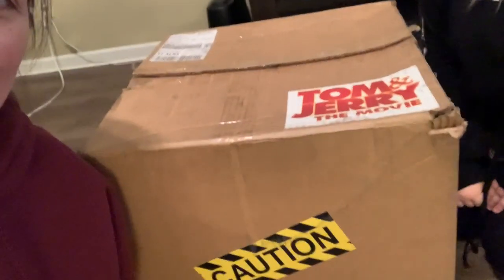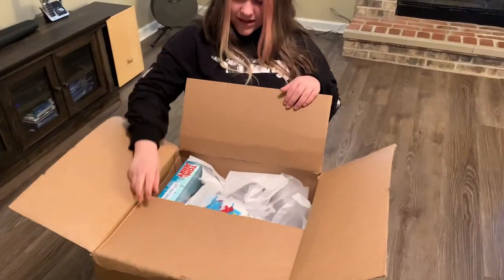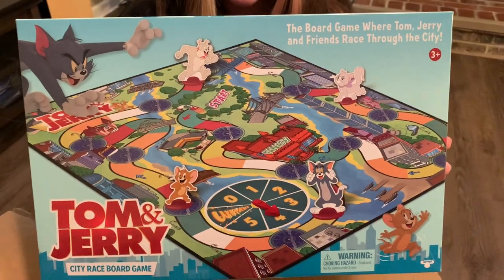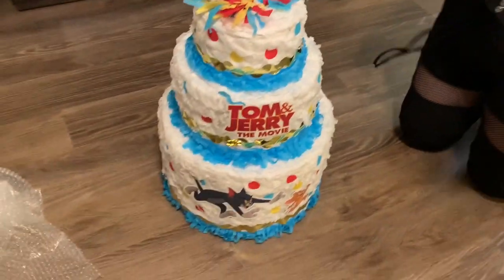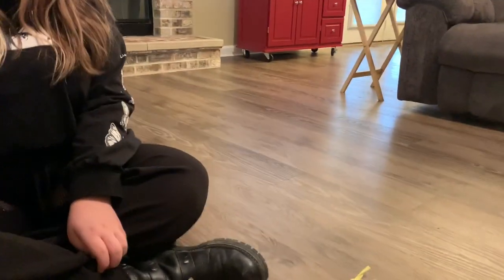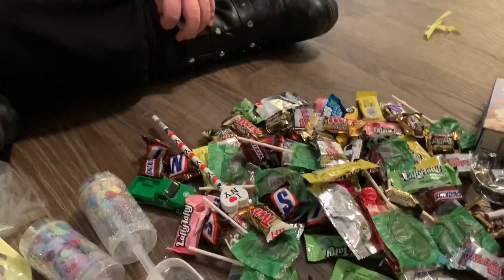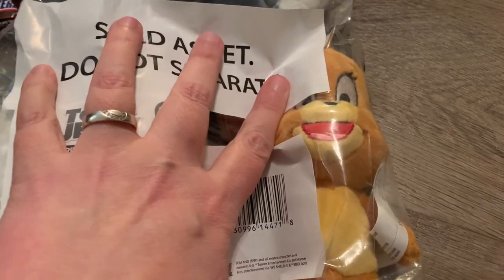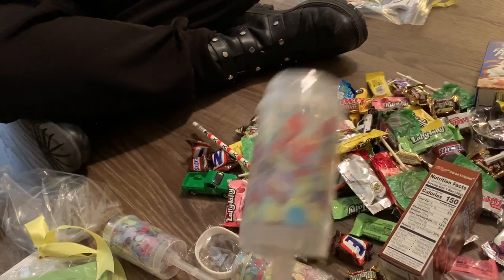Tom & Jerry: The Movie Unboxing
Tom & Jerry: The Movie is coming out tomorrow and you can stream it on HBO Max! I received some goodies in honor of the film, check out this video of the kids unboxing it!